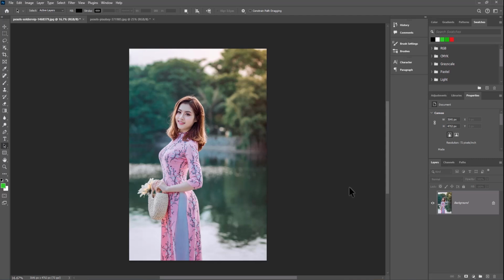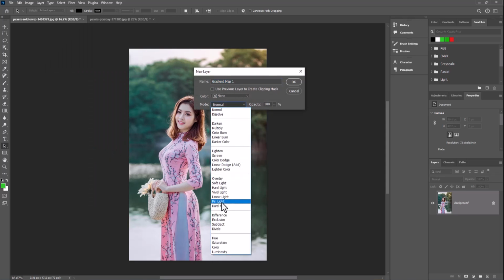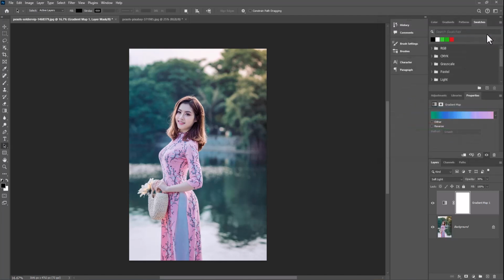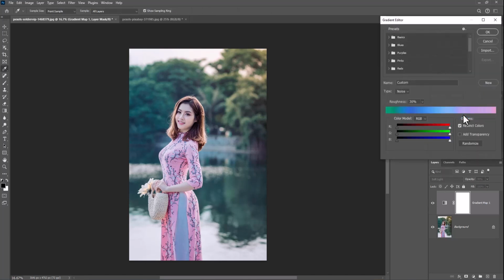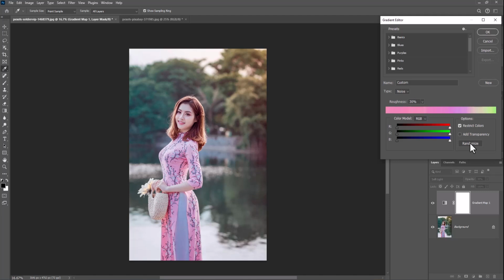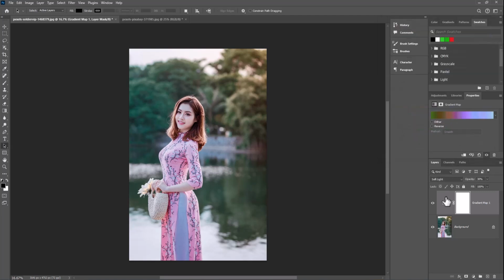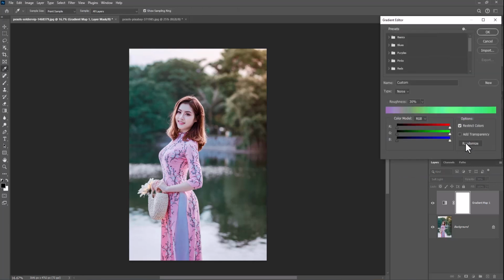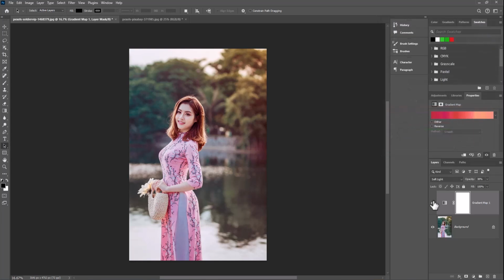How To Color Grade Pictures Using Photoshop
*How To Color Grade Pictures Using Adobe Photoshop:*

Learn how to elevate your images with professional-looking color grading in this Adobe Photoshop tutorial. Discover easy-to-follow techniques for color correcting, color grading, and creating stunning visual moods using adjustment layers, curves, and other powerful tools. This video will guide you through the process of achieving cinematic looks, enhancing colors, and adding depth to your photographs.